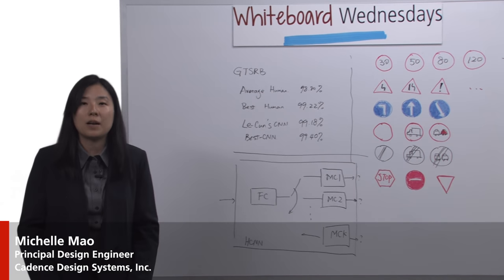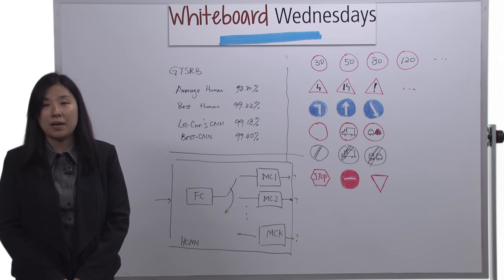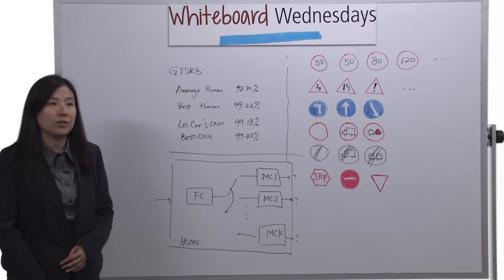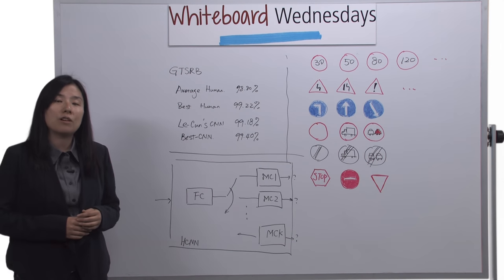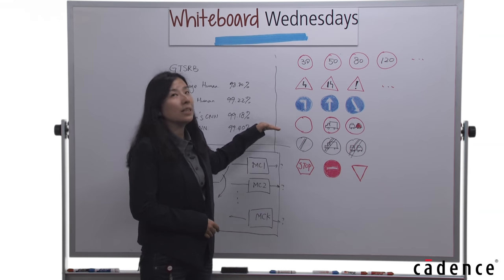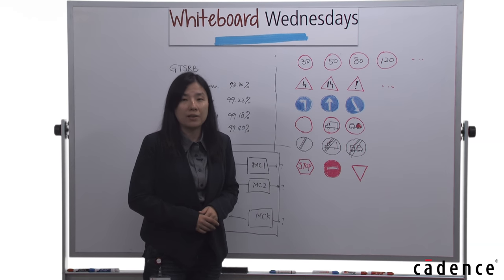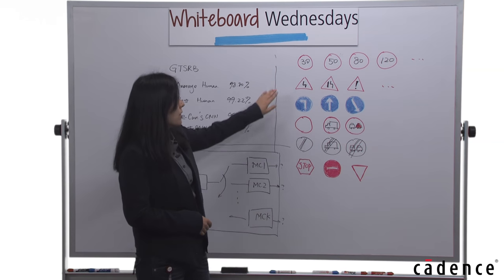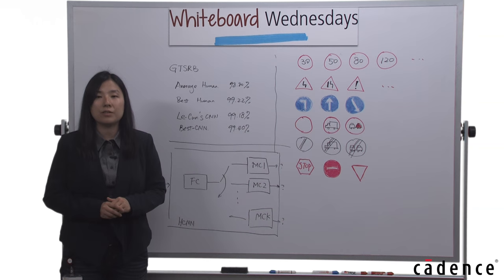Whiteboard Wednesdays - Benefits of Cadence Hierarchical CNN Design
In this week's Whiteboard Wednesdays video, Michelle Mao talks about Cadence hierarchical CNN design for traffic sign recognition, allowing state of the art performance with less complexity.  For more information please visit the Tensilica Vision DSPs for Imaging, Computer Vision, CNN